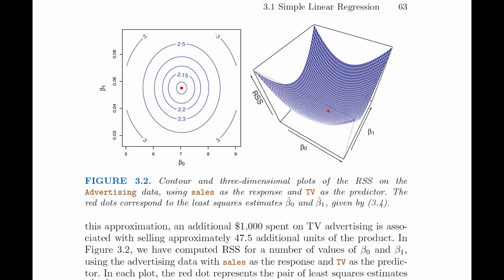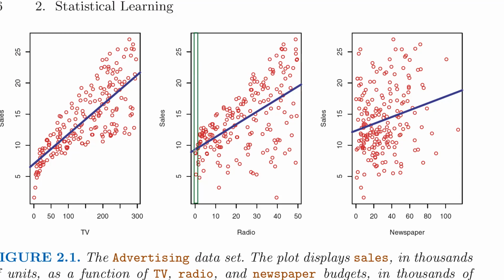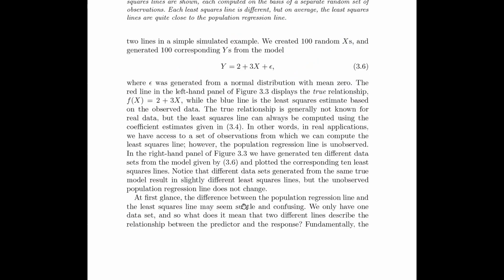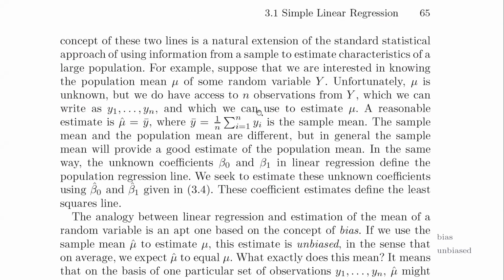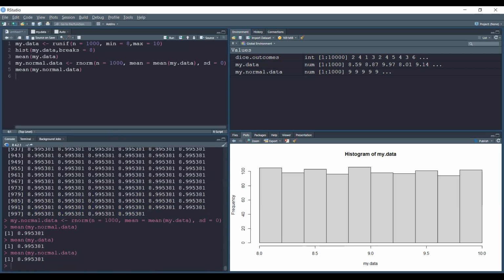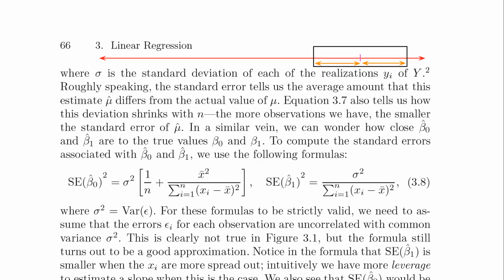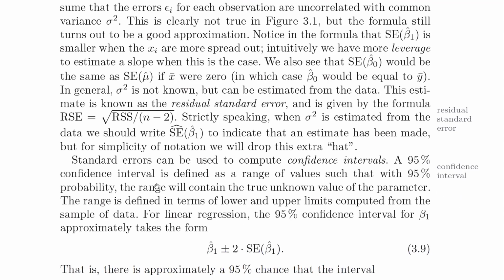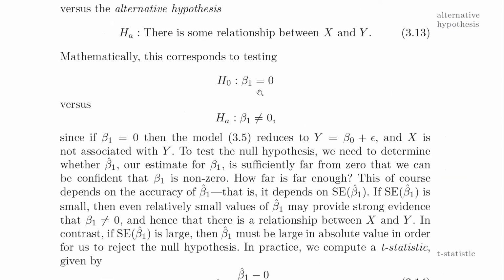011 - Statistical Learning - Accuracy of Coefficients